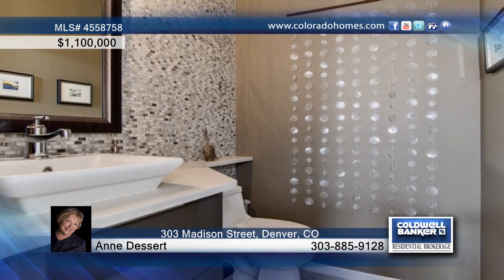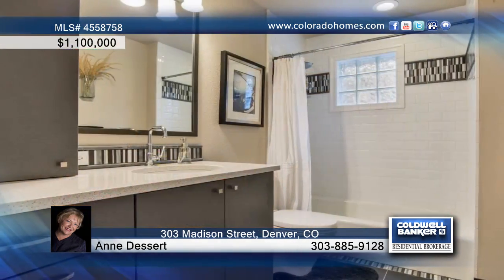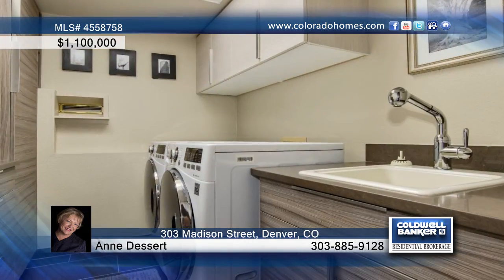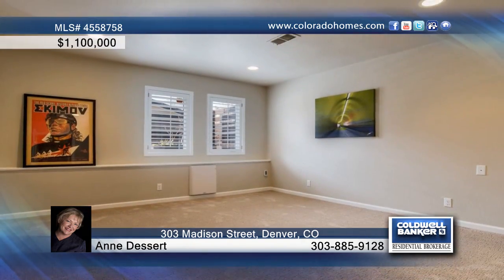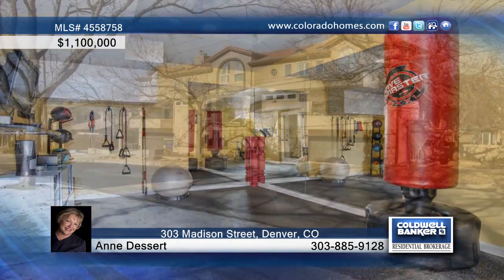303 Madison Street Denver, CO Homes for Sale | coloradohomes.com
303 Madison Street, Denver, CO
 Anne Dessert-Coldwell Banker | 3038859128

Urban chic in the heart of North Cherry Creek.  Natural light infuses this open circular floor plan, totally remodeled with consistent clean design choices that flow from room to room. Itand#x2019;s tasteful, itand#x2019;s sharp, itand#x2019;s smart and itand#x2019;s quality. Beautiful hardwoods, Knock out kitchen with Wolf/Subzero/Blanco, 4 luxurious custom tiled baths, custom window treatments, vaulted ceilings, electronic sky lights, custom low maintenance landscaping and fencing by DesignScapes, newer HW and HVAC, wi-fi enabled security and thermostat, mirrored/rubber floor work out room, Great storage solutions throughout.  Lower garden level bedrooms ideal for repurpose of home offices. Everything too old is new again.  Come see all of the quality upgrades that make this home better than new and move in ready!